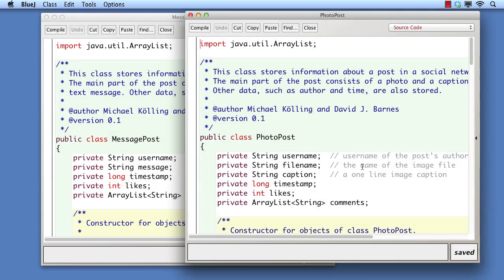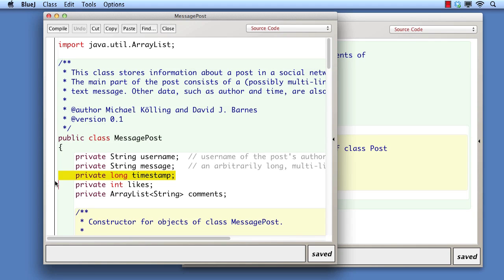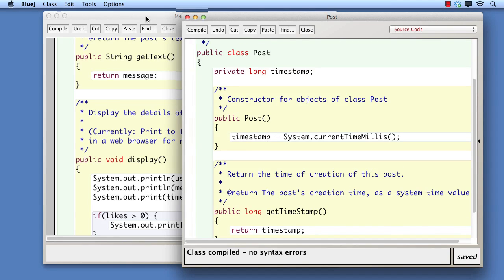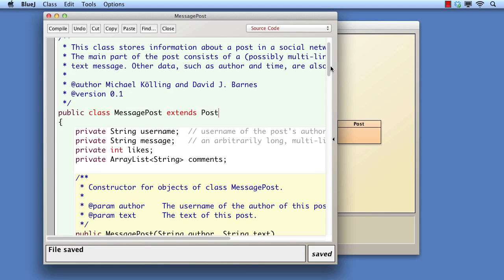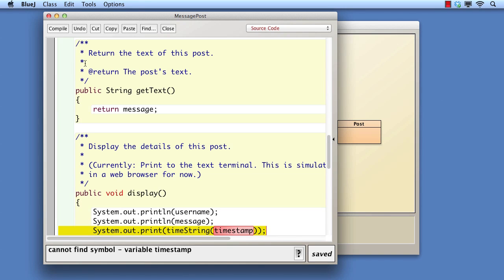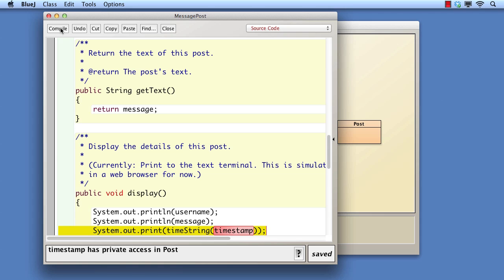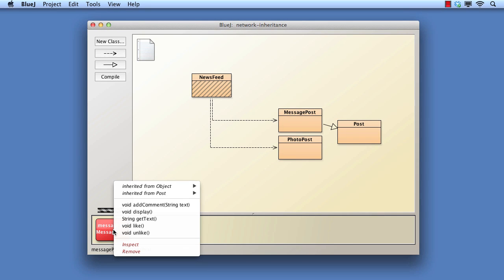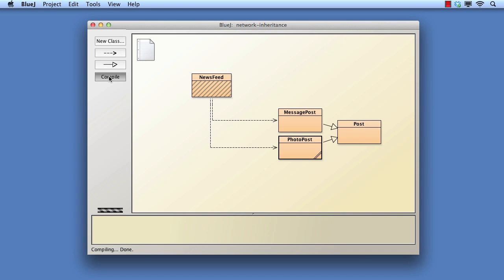Chapter 8: VN 8.2 Introducing inheritance into a class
This video: Introducing the concepts of 'superclass' and 'subclass' as we take the first steps to introduce inheritance into the network project.